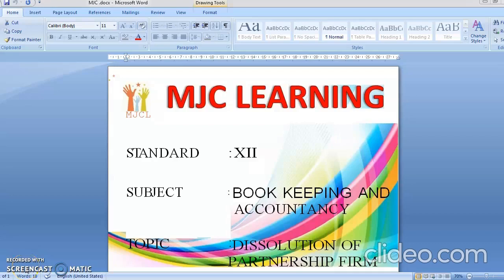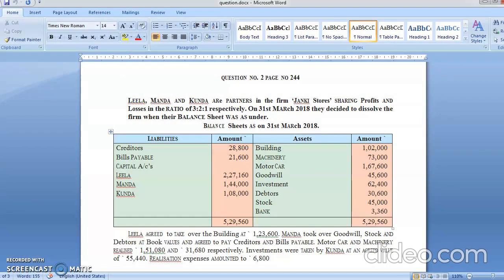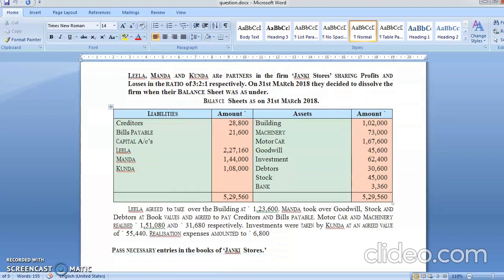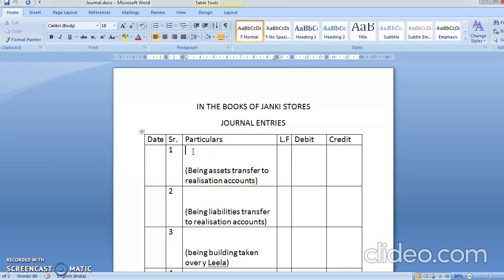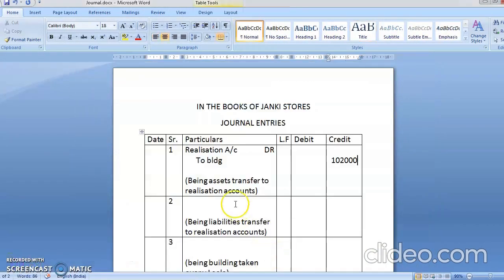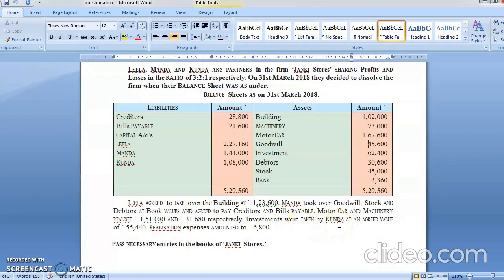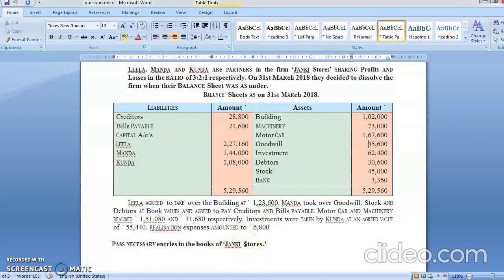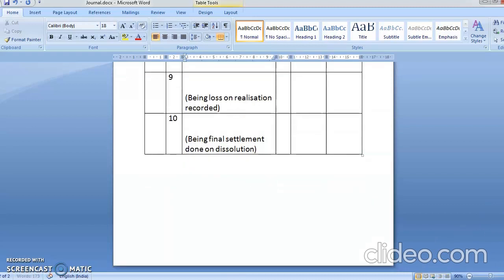Dissolution of Partnership Firm Problem No. 2